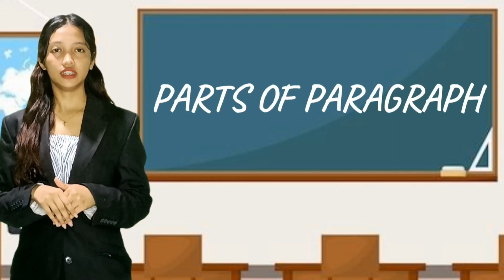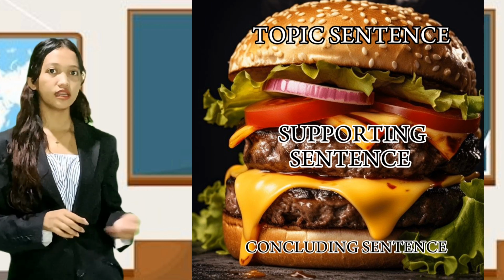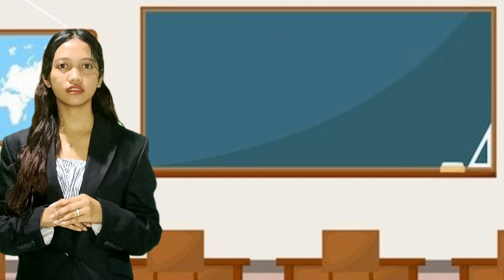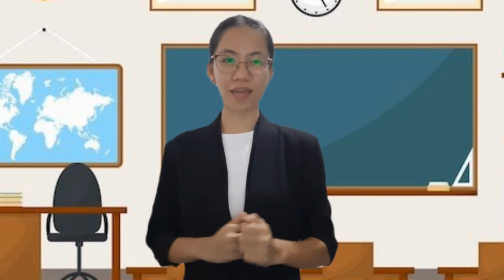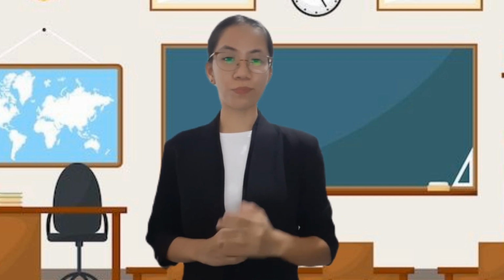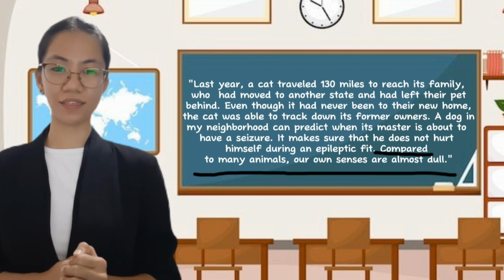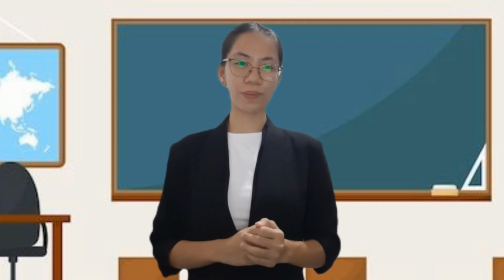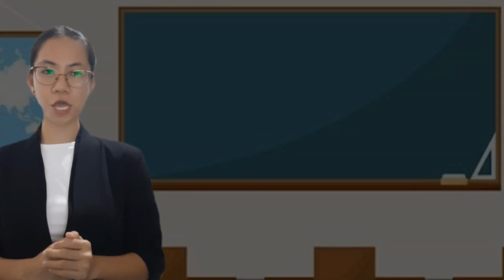20 June 2024